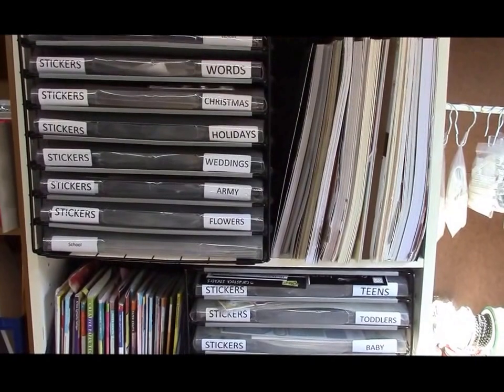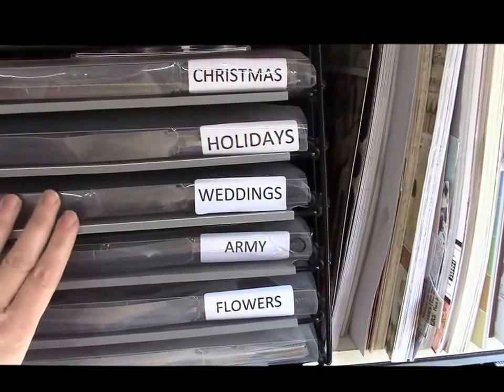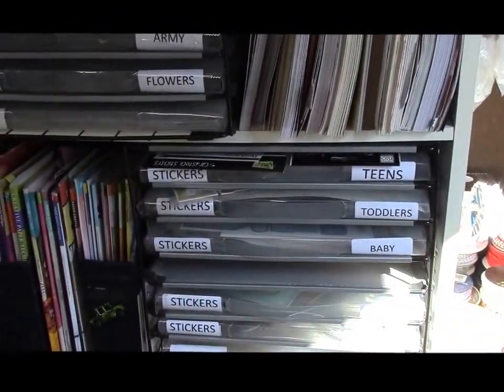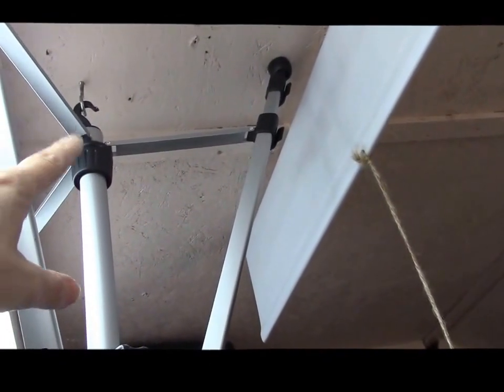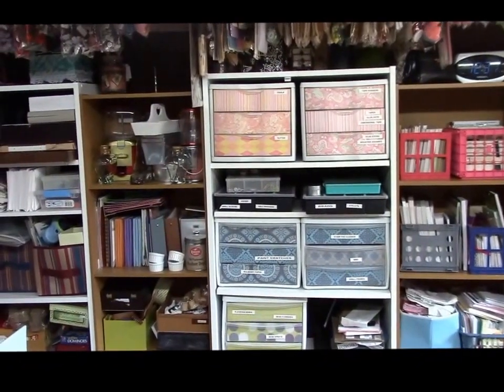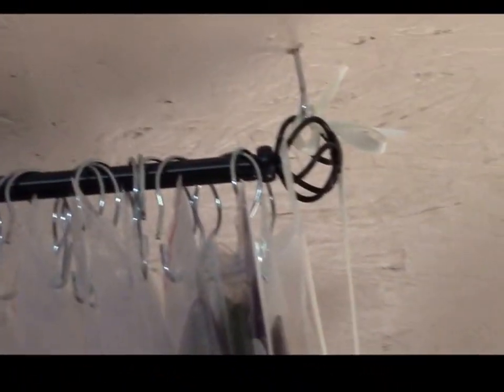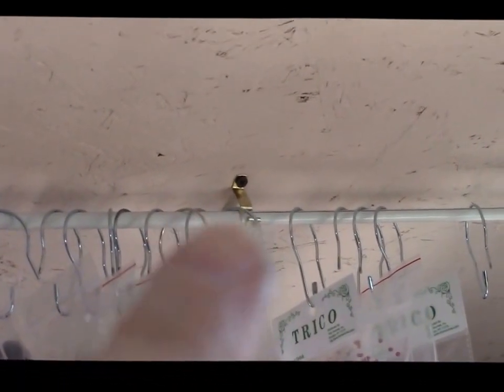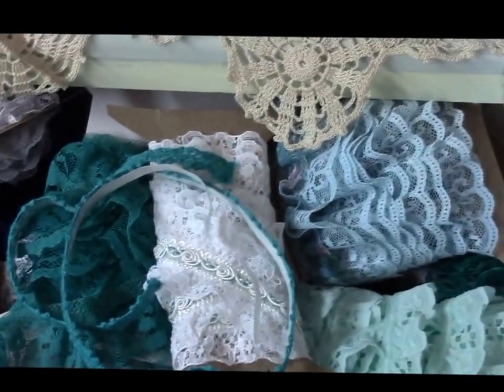Craft Shed Questions